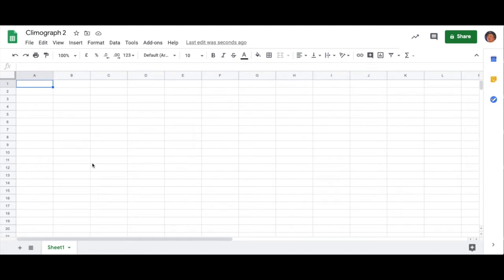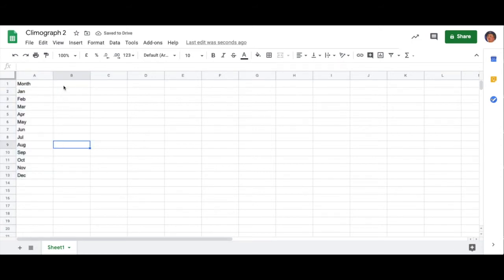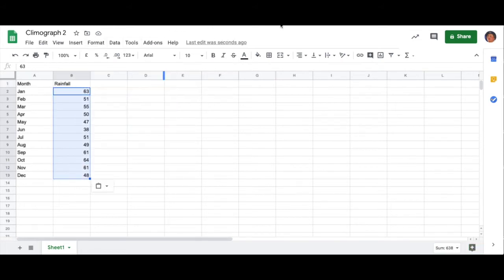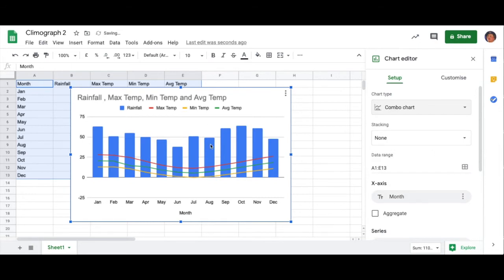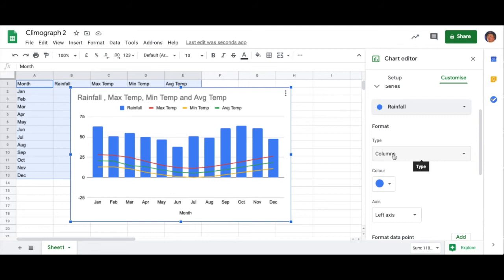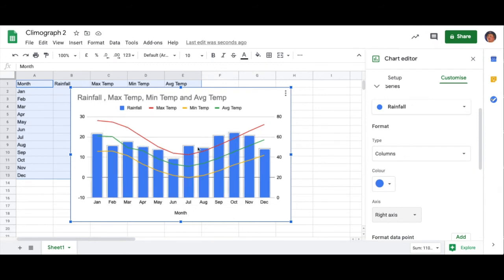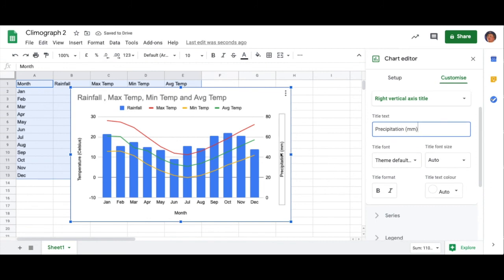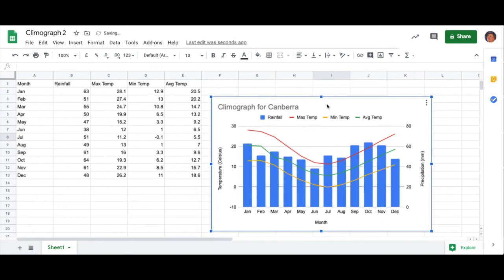Climograph in Sheets